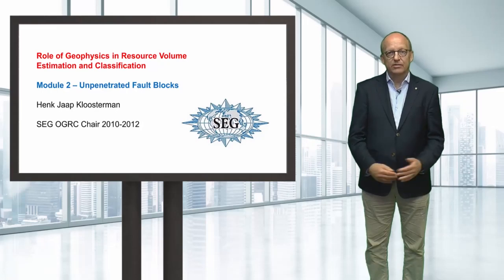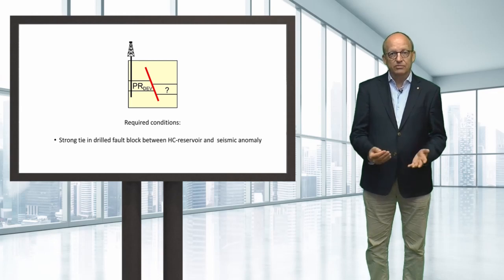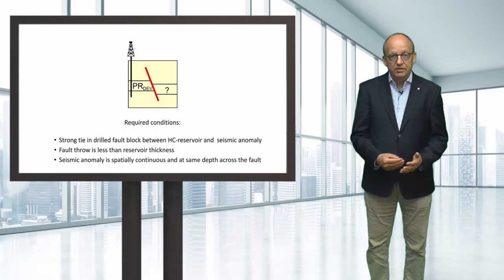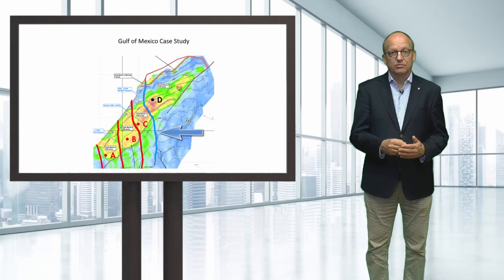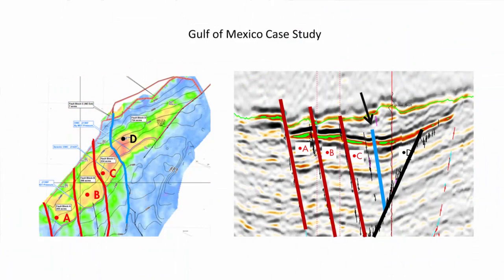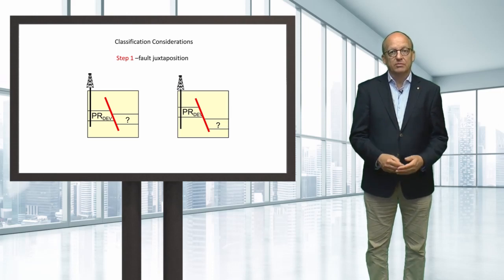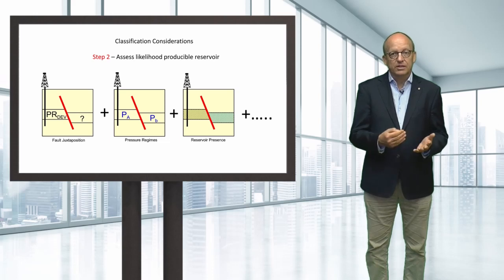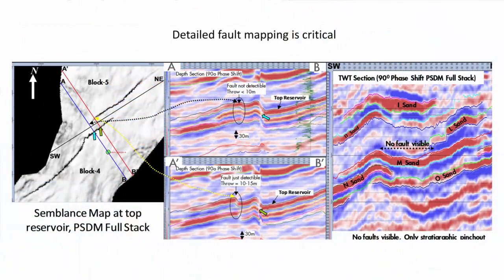Geophysics in Reserves module 2, unpenetrated fault blocks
This is the second learning module on the role of Geophysics in Resource Volume Estimation and Classification. In this module, an overview is provided on how geophysical analysis can be used as part of the integrated analysis of the trap geometry, in particular related to unpenetrated fault blocks.